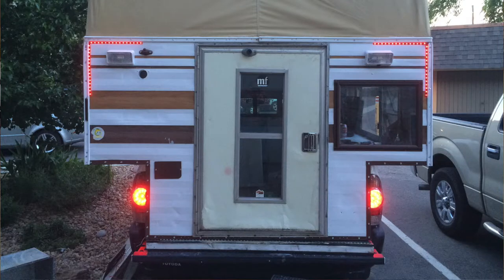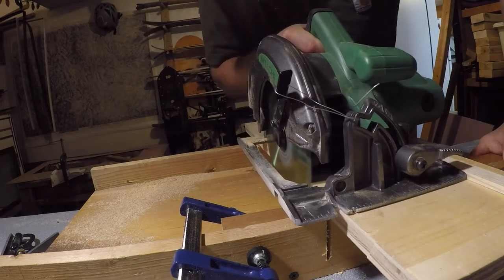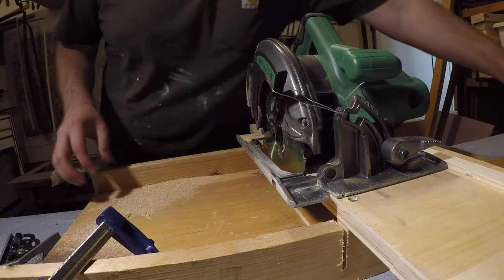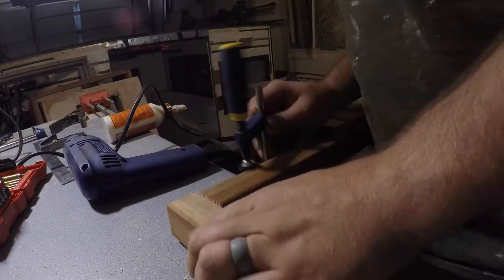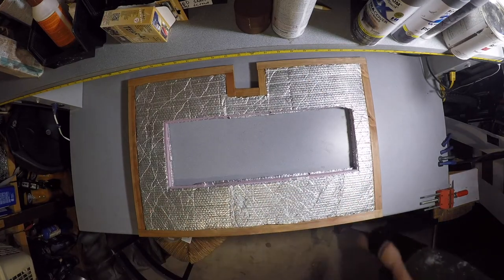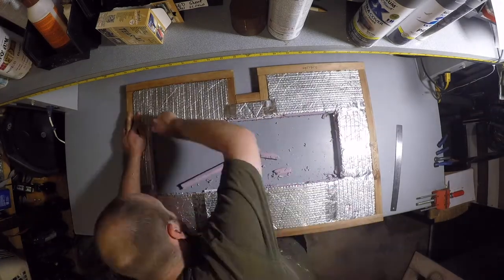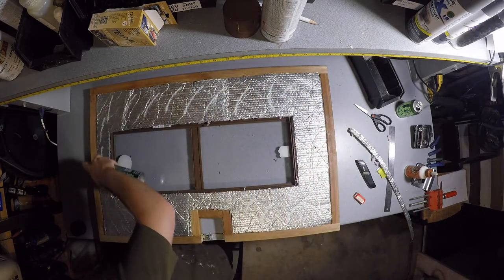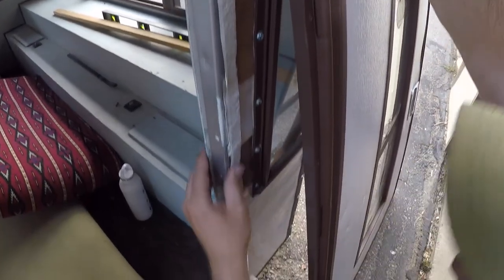DIY Truck Camper Remodel: How to make and install the four wheel camper camper door.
Rebuilding the door of my vintage four wheel camper.  The previous door had rotted away from years of use. A made quick work of putting together a new door frame, repainting the old parts, and reassembling everything. I am really happy with how it turned out.

To learn more about my Truck Camper, or my Toyota Tacoma please check out my build page on wander the west:

Useful tools.

3M 90 Spray

Butyl Tape

Drill I own

Drill I wish I owned.

I shoot all my video on the GoPro Hero 5 Black